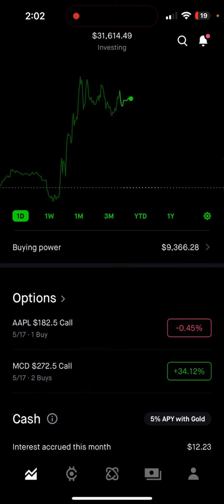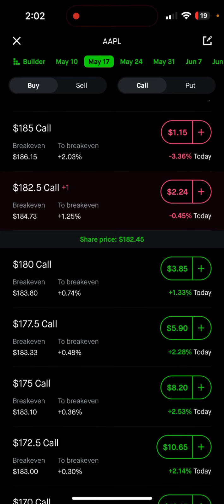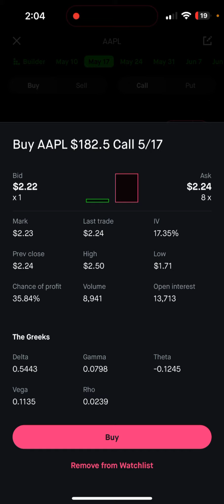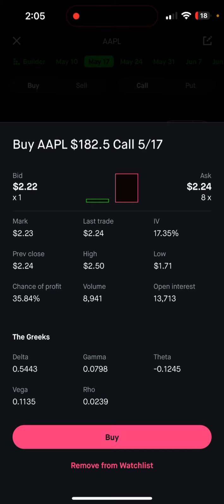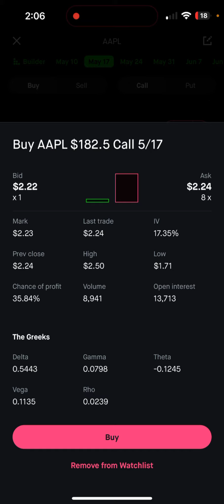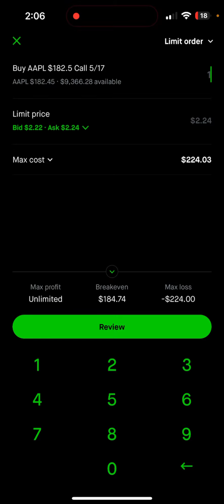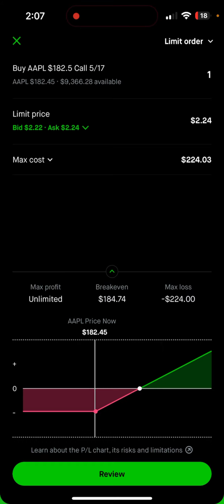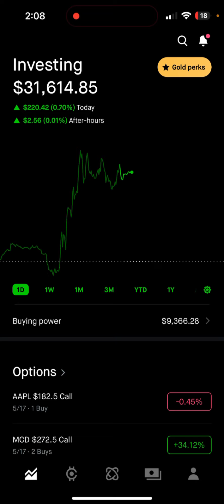How to trade options (explained) on Robinhood